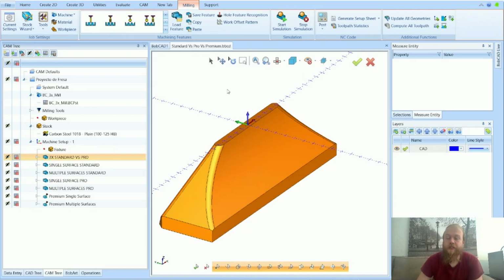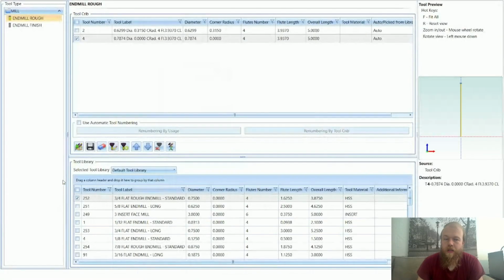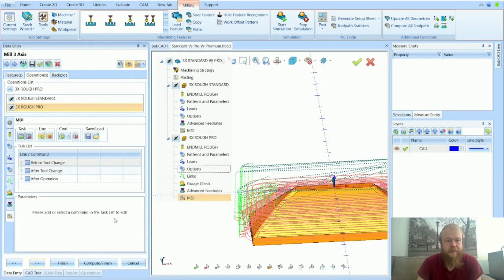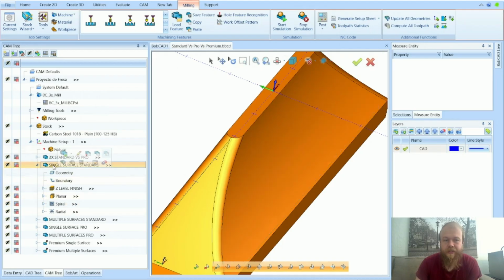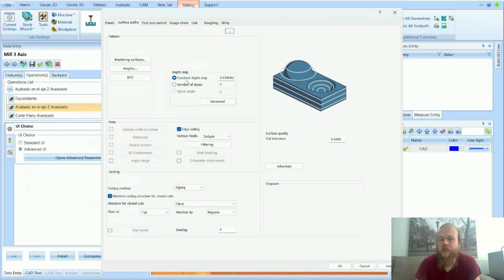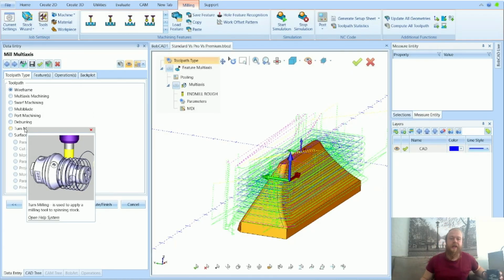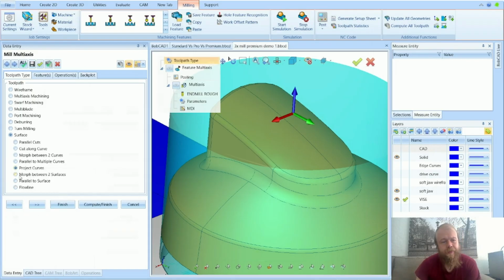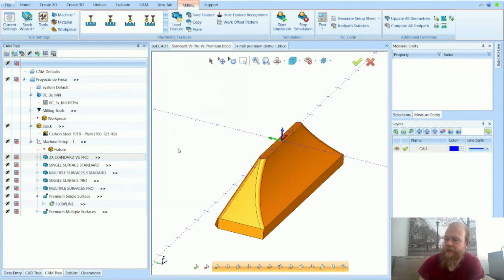Basic Milling: Master the Essentials of CNC Programming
Learn how to set up stock and tools, create toolpaths, and program common operations like facing, pocketing, profiling, and drilling. Perfect for beginners, self-taught programmers, or anyone looking to improve efficiency and accuracy in the shop.